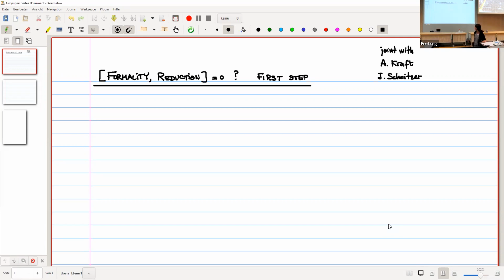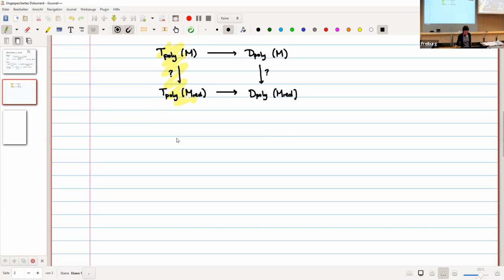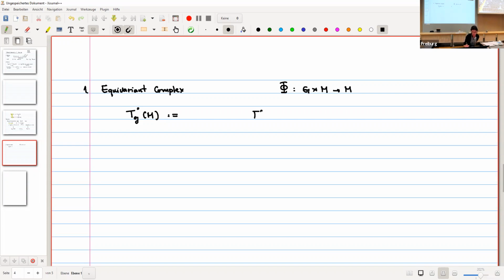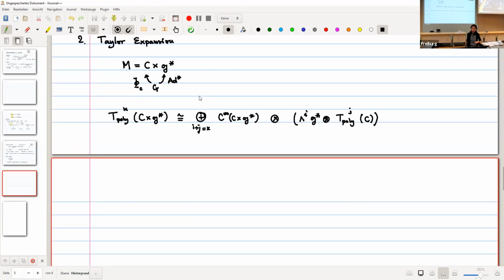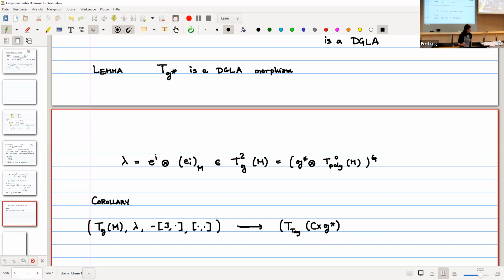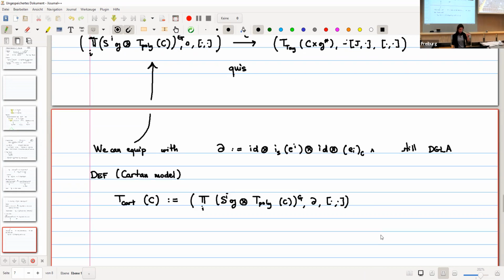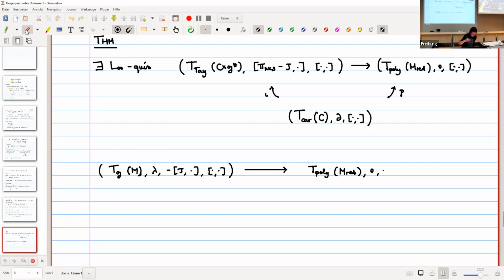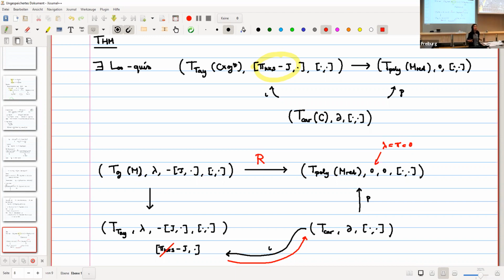Chiara Esposito - [Formality, Reduction]=0 ? First step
Geoquant 2021 - Conference

Abstract:
In this talk we propose a reduction scheme for multivector fields phrased in terms of L-infinity-morphisms. First, using geometric properties of the reduced manifolds we perform a Taylor expansion of multivector fields, which allows us to build up a suitable deformation retract of DGLA’s. As a second step, we construct a Poisson analogue of the Cartan model for equivariant de Rham cohomology. As a consequence we prove the existence of a curved L-infinity morphism between equivariant multivector fields and multivector fields on the reduced manifolds that coincides with the standard Marsden–Weinstein reduction.